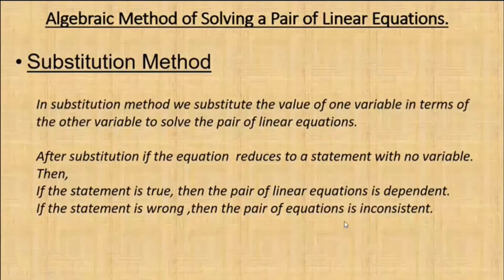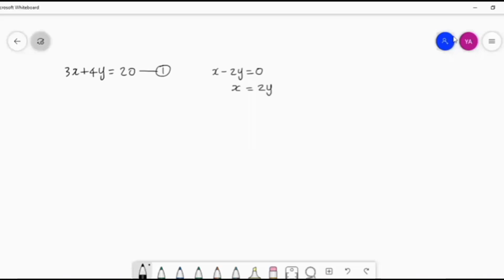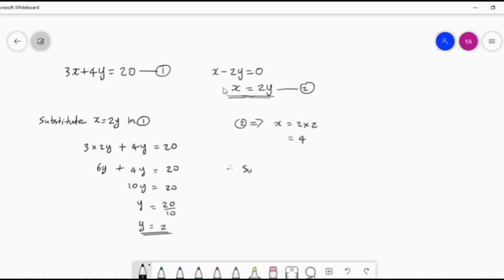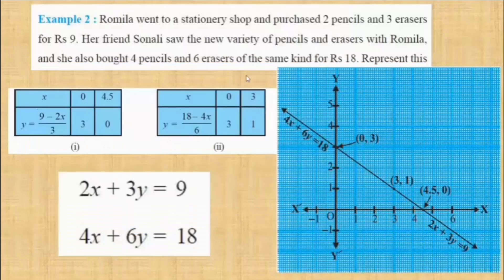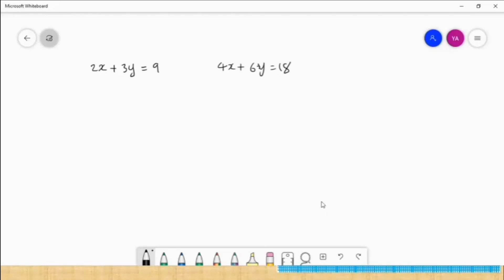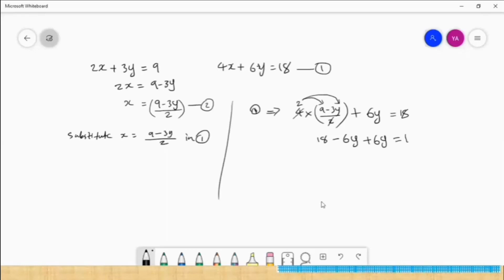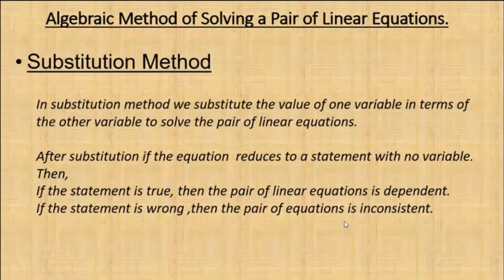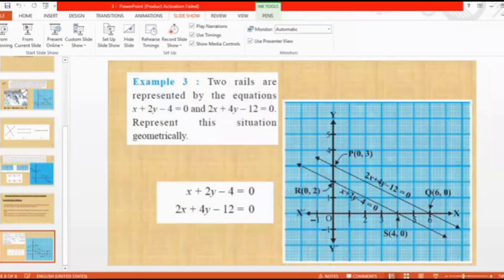Pair of Linear Equations in two Variables 9 | Substitution Method | Algebraic Method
Substitution method | Algebraic method of solving pair of linear equations | CBSE Class 10 Mathematics | Chapter 3 - Pair of Linear Equations in Two Variables | Lesson by Yasar Arafath in English.

For best understanding, I request you to watch my videos in the same order I have numbered the video titles.

Go to the Playlist of Chapter 3 'Pair of Linear Equations in two Variables' for watching next videos